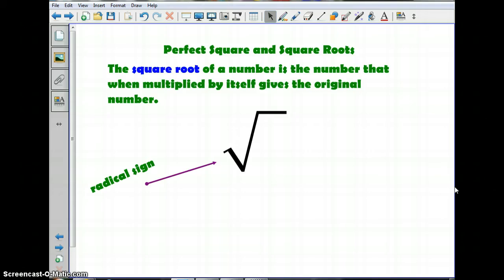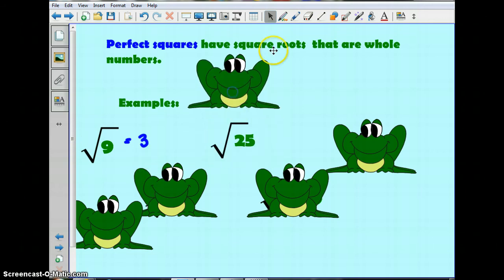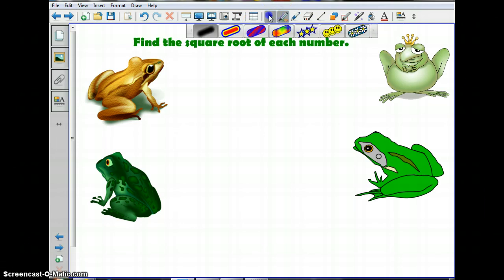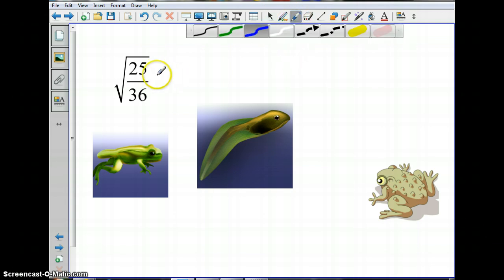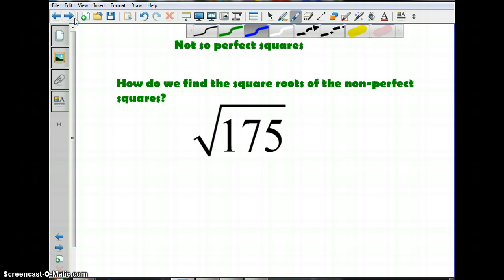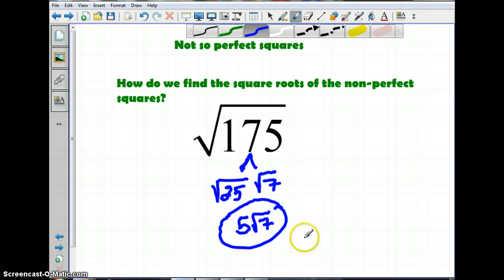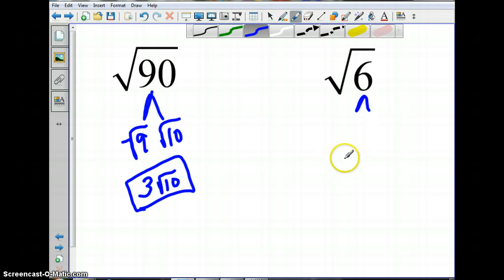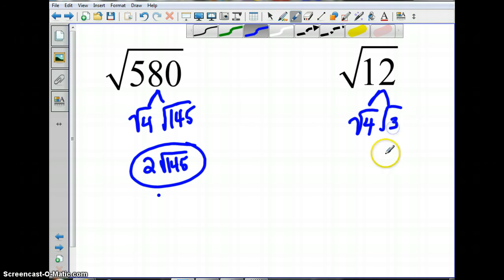Squareroots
square roots